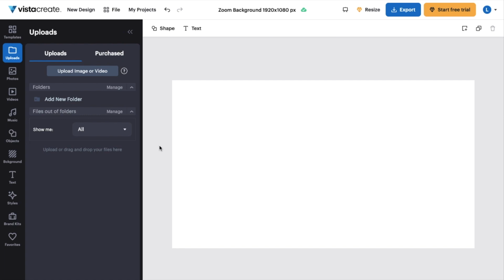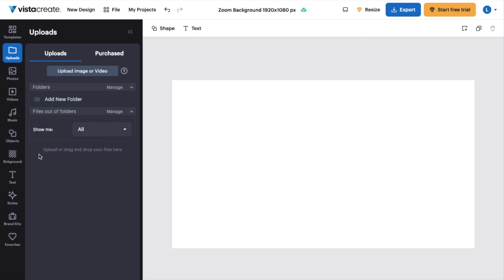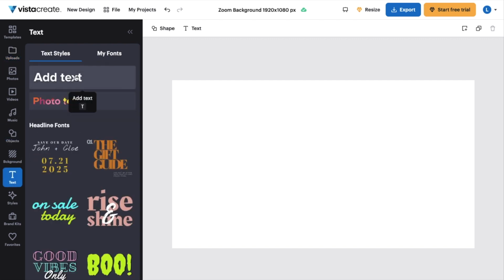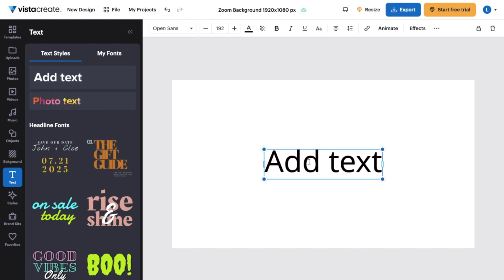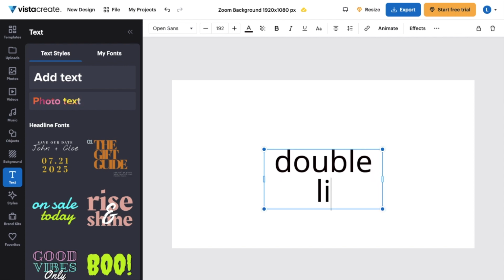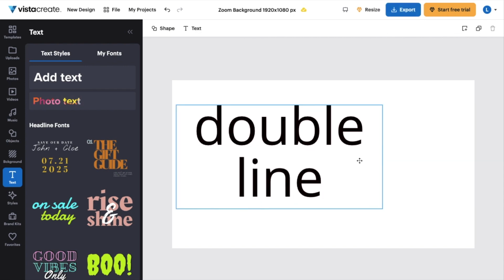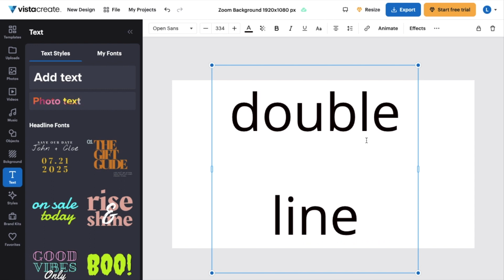How To Get Double Line Spacing On VistaCreate | Step By Step Guide - VistaCreate Tutorial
Achieve clarity and emphasis in your designs by applying double line spacing with VistaCreate's straightforward tutorial. This guide shows you how to enhance the readability of text blocks and separate paragraphs effectively, ideal for detailed content or emphasis. Double spacing is key for documents, reports, and digital content where legibility is paramount. VistaCreate's intuitive design tools make adjusting to double line spacing simple, ensuring your designs are accessible and aesthetically pleasing.

Applying Double Line Spacing in VistaCreate Projects, Enhancing Text Readability with Double Spacing, VistaCreate Guide to Paragraph Spacing Techniques, Adjusting Line Spacing for Clear Content Presentation, Improving Design Legibility with Double Line Spacing